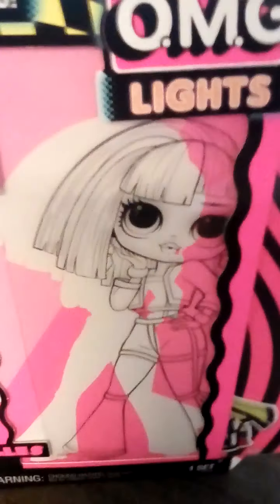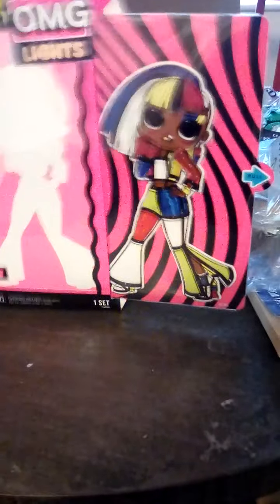Unboxing the new LOL dolls. They are very awesome and my daughter loves playing with them.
Unboxing the glow in the dark LOL dolls